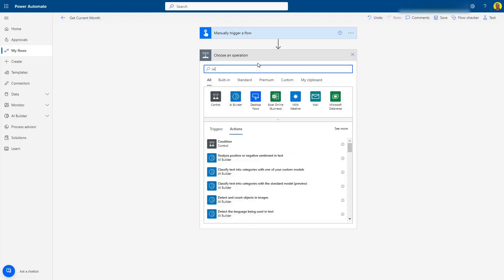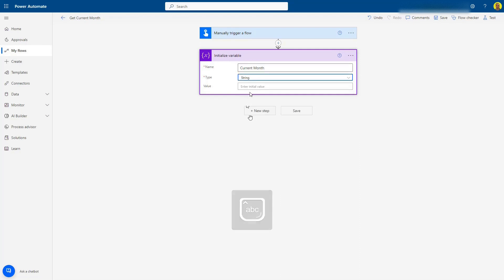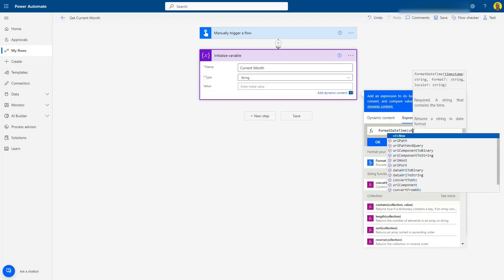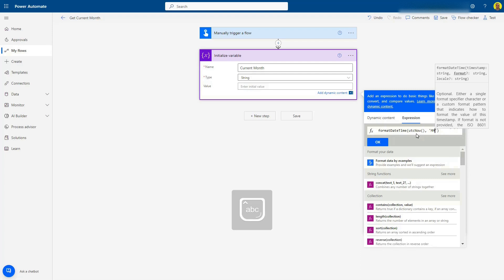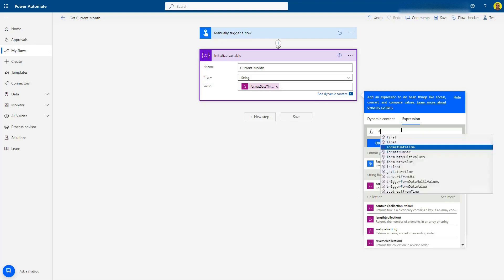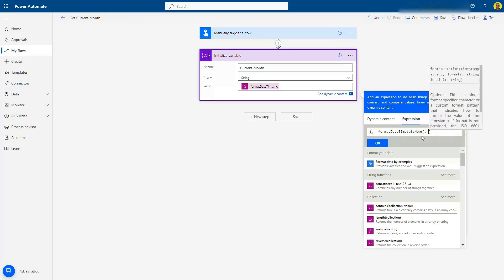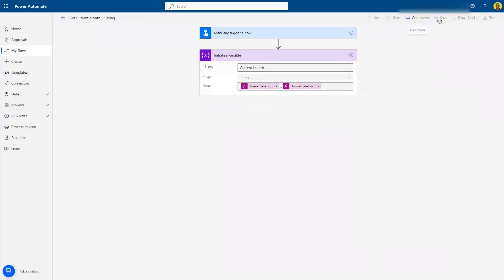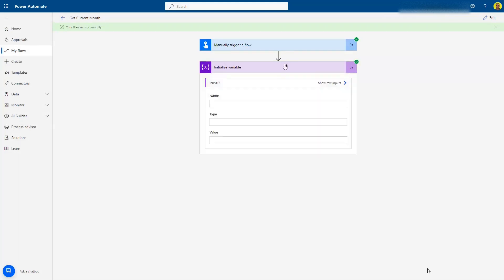Power Automate - Get Current Month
This video shows how to get the "current" month in Power Automate. The month of recording is April so we pull 2 values "04" and "April"

Code Used:
formatDateTime(utcNow(), 'MM')
formatDateTime(utcNow(), 'MMMM')